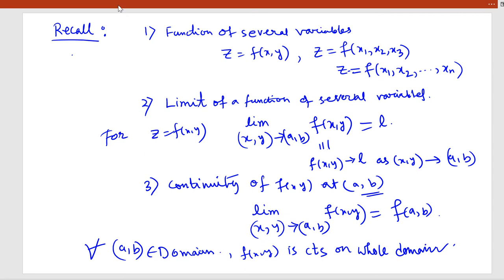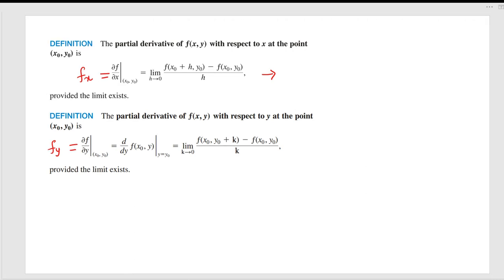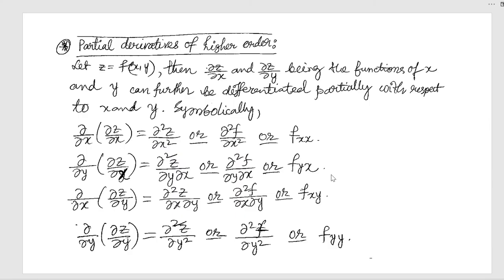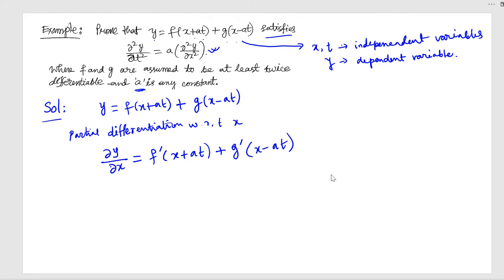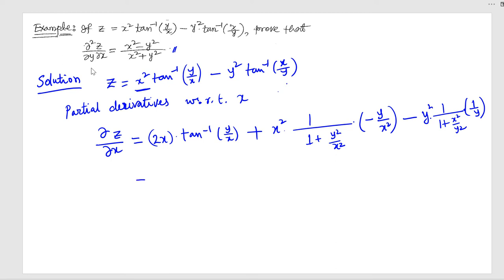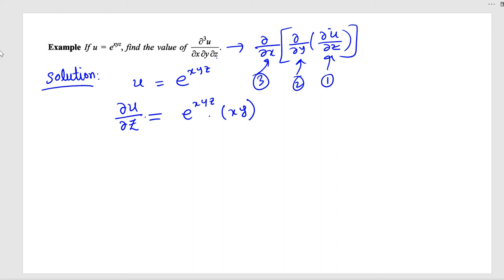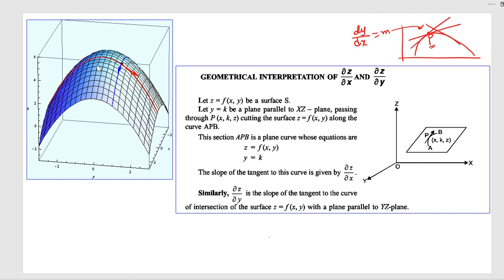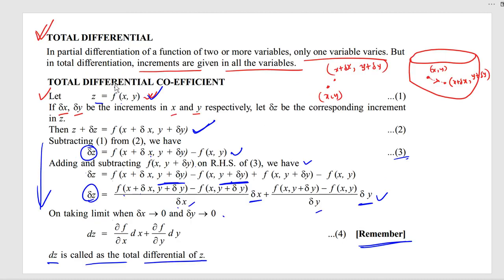Lec 25: Higher Order Partial Derivatives and Total differential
In this lecture, we discuss the concepts of Higher Order Partial Derivatives and Total differential.